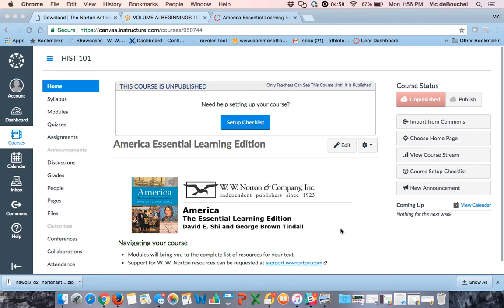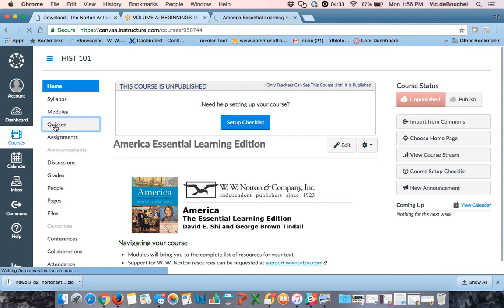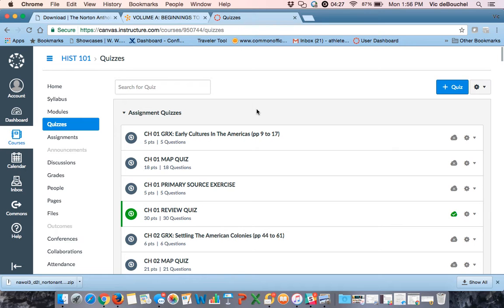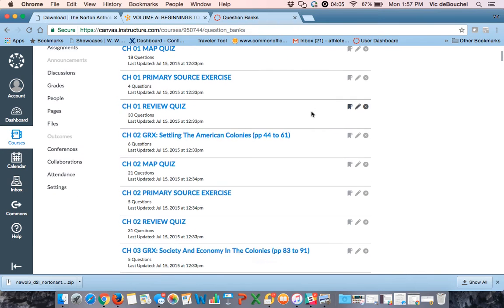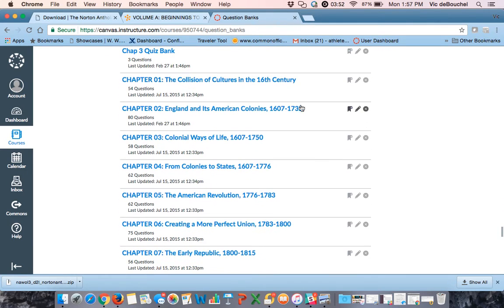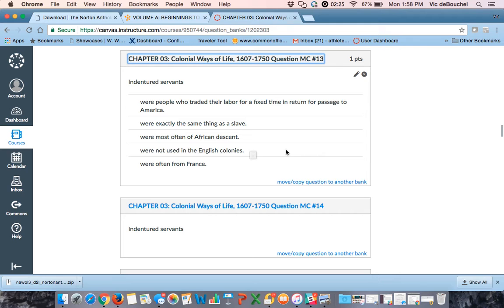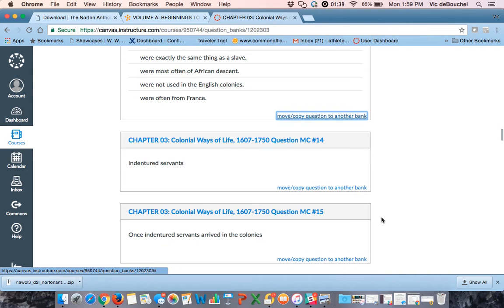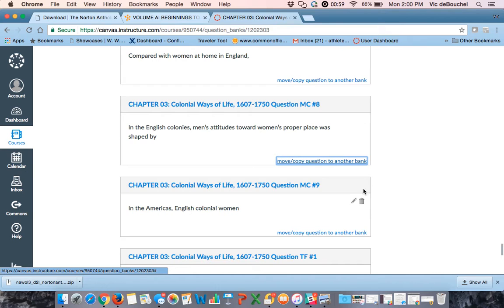Finding Testbanks and Creating Quizzes in Canvas Pt 1